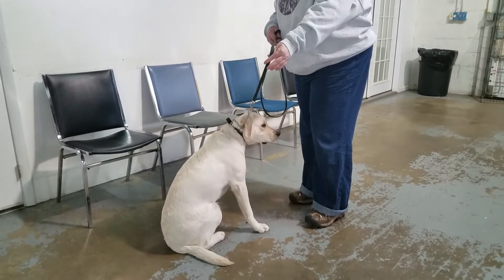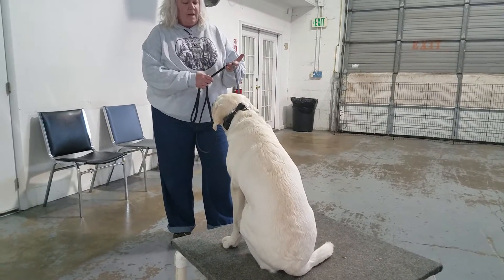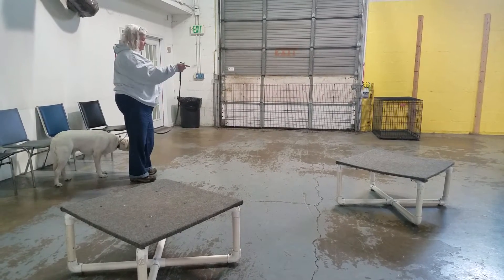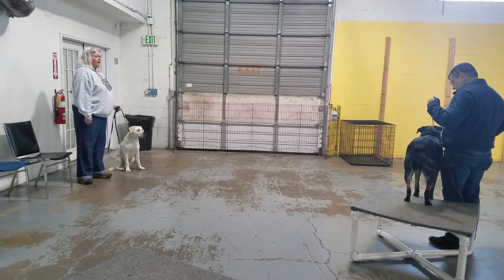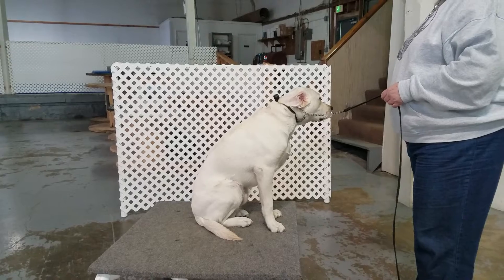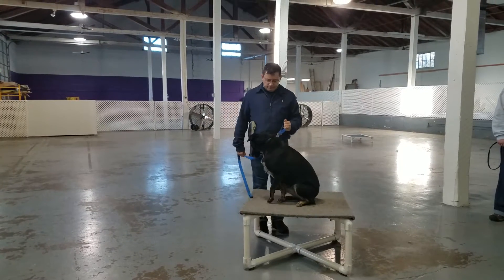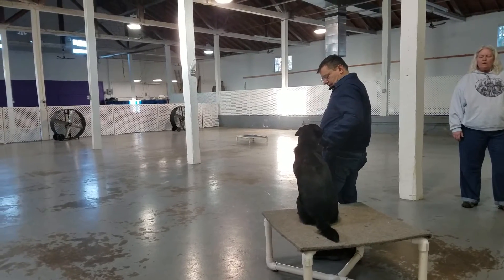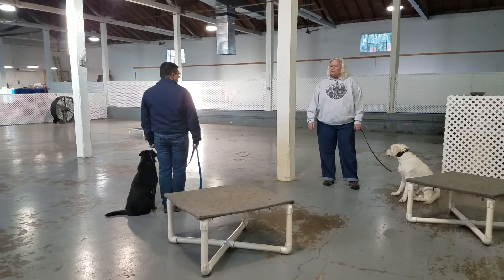Willow stay exercise